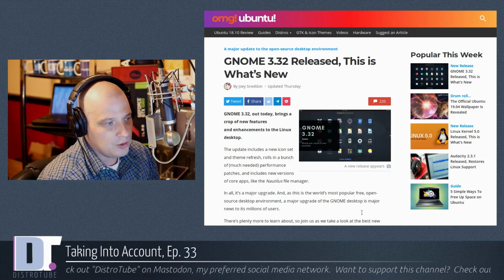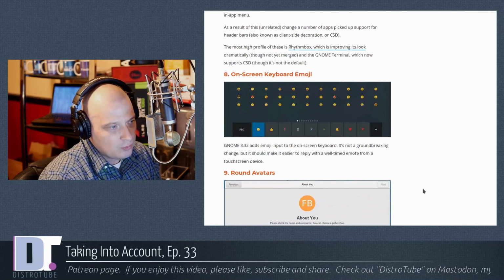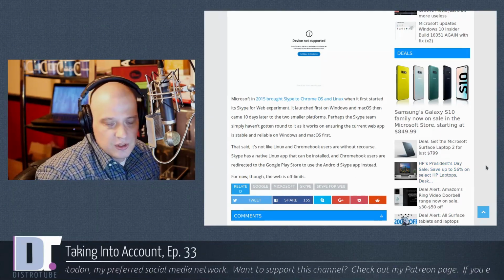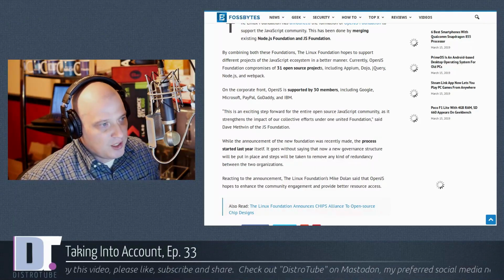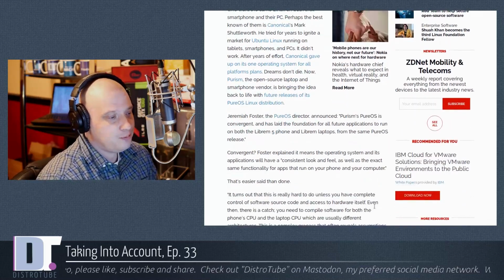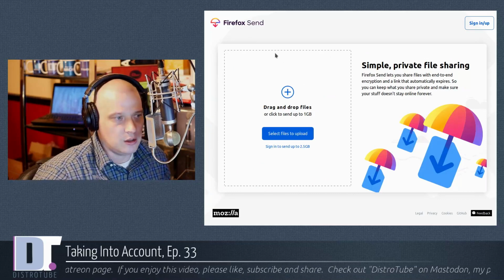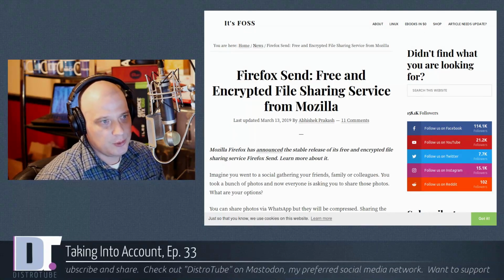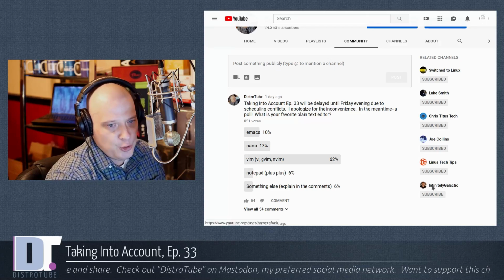Taking Into Account, Ep. 33 - GNOME, Skype, OpenJS, PureOS, Firefox Send, Poll Results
On this edition of Taking Into Account:

0:44 GNOME 3.32 is released and it brings a crop of new features and enhancements to the desktop.
6:04 Microsoft’s new Skype for Web no longer supports ChromeOS or Linux.
9:46 Linux Foundation announces the formation of OpenJS Foundation to support the JS community.
12:25 One operating system for two platforms?  PureOS: one Linux for both PCs and smartphones.
18:47 Mozilla Firefox has announced the stable release of its free, encrypted file sharing service Firefox Send.
22:55 I polled my viewers: what is your favorite text editor?